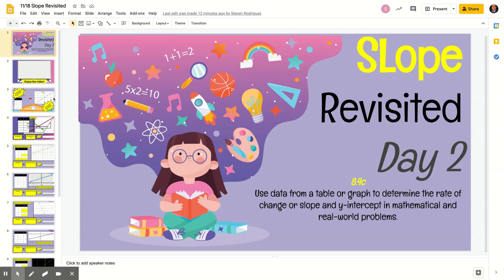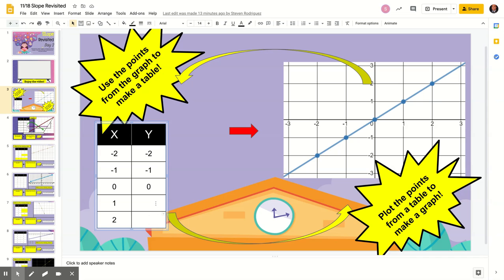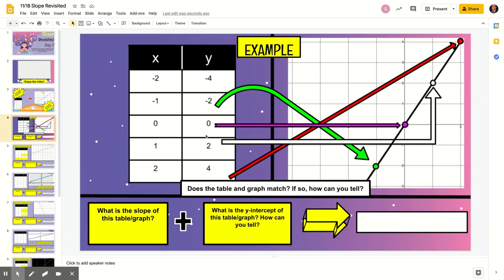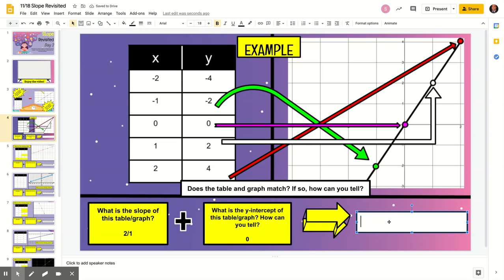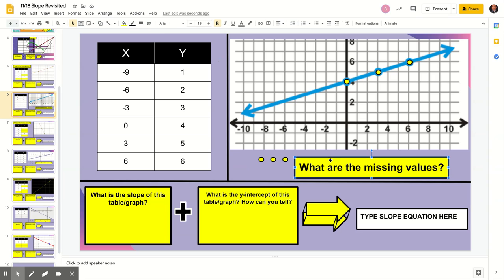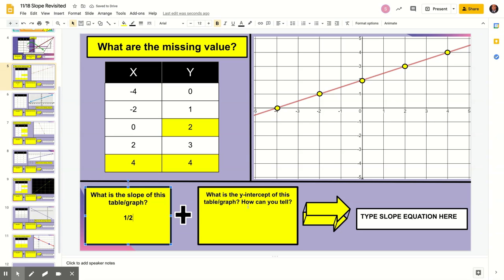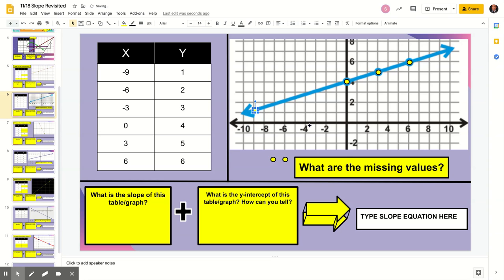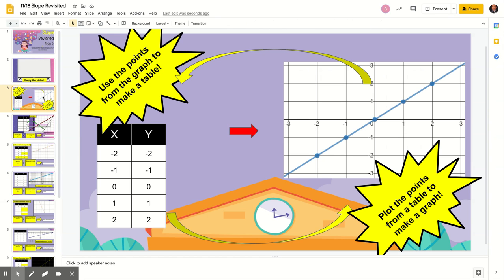11/18 Slope Revisited Day 2